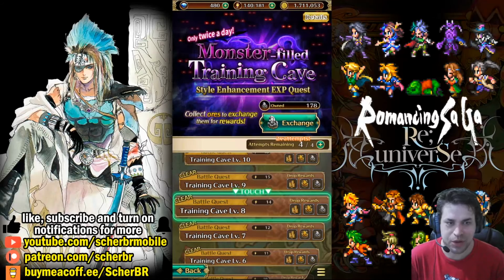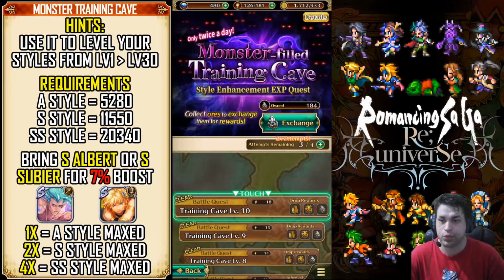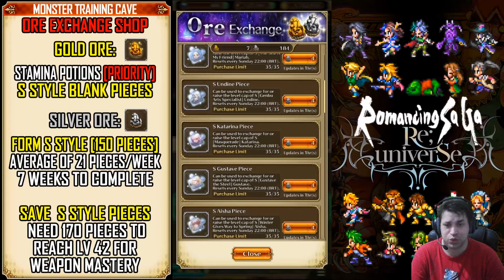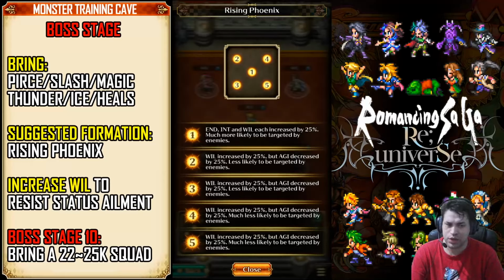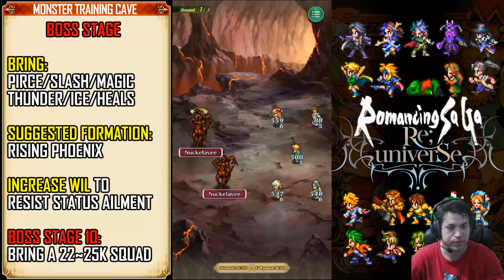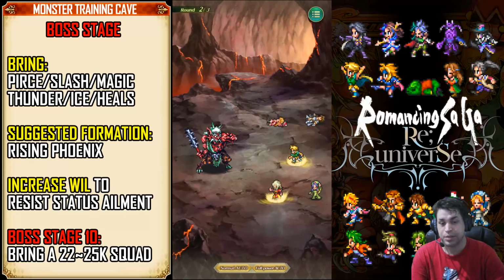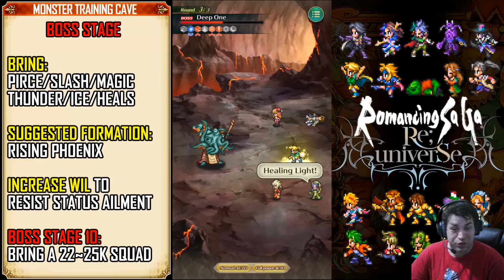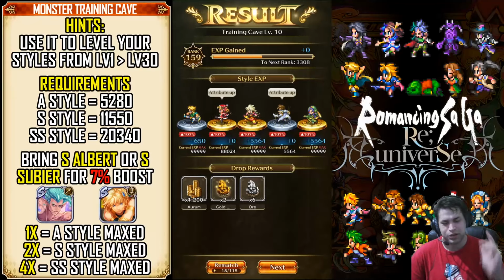Training Cave: DROPS, SHOP & STRATS Everything you need to Know! - Romancing SaGa Re;univerSe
On today's video we talk about EVERYTHING related to the Monster Training Cave. Drops, What to do with Ores, How to EASILY defeat the Boss and MORE!